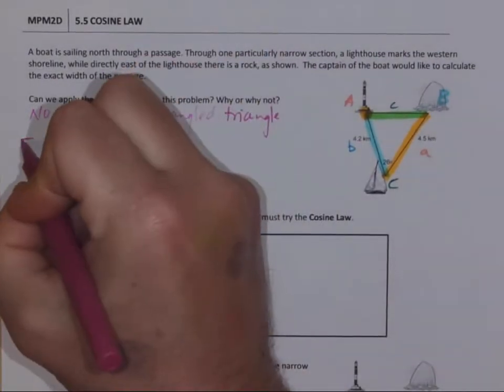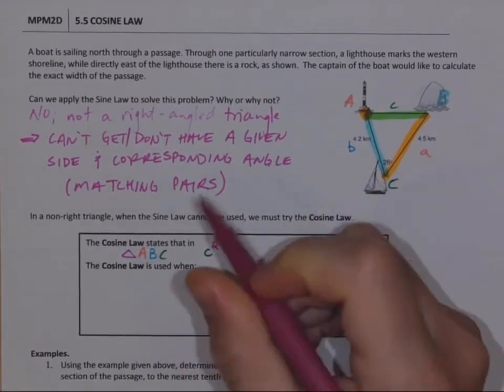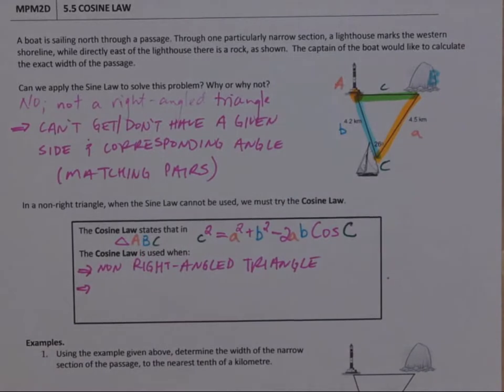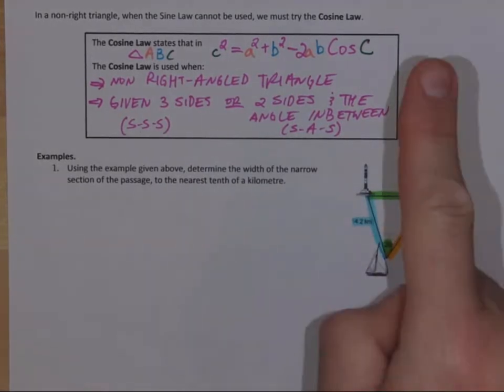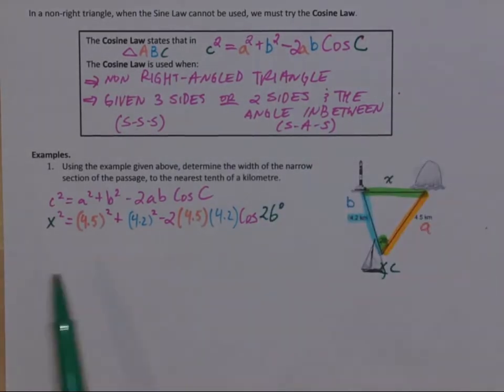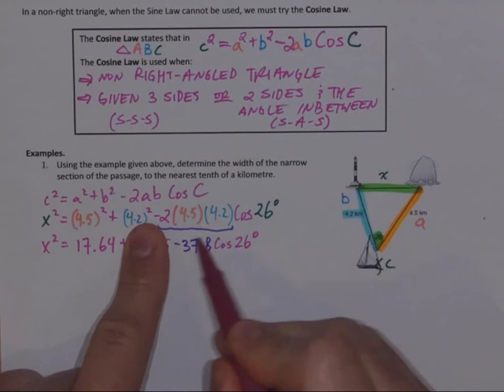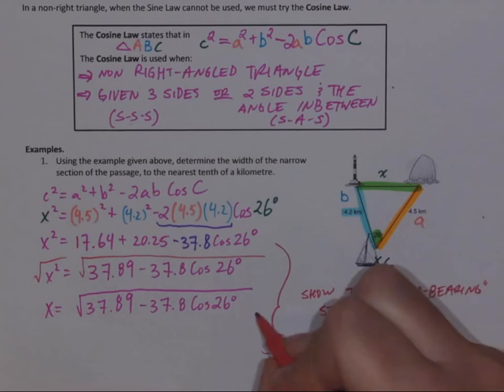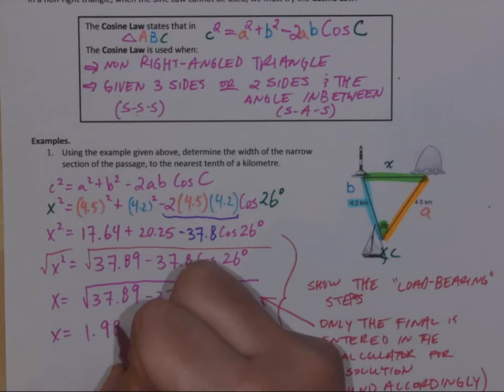5 05 Cosine Law Part 01